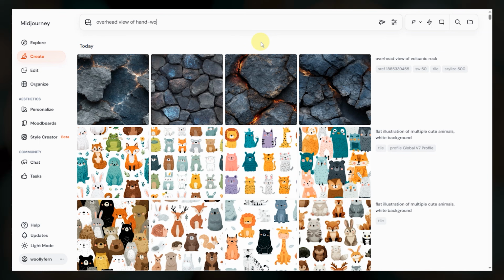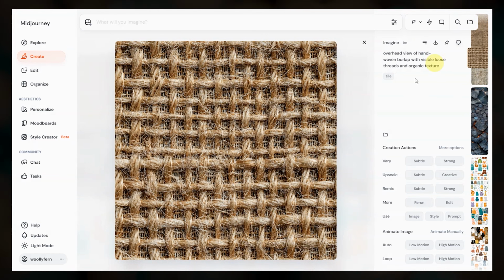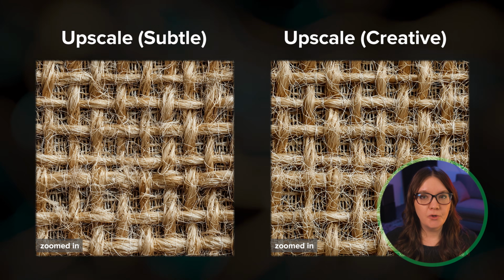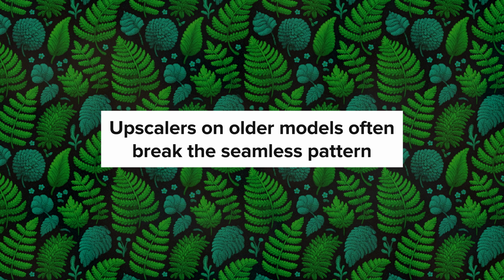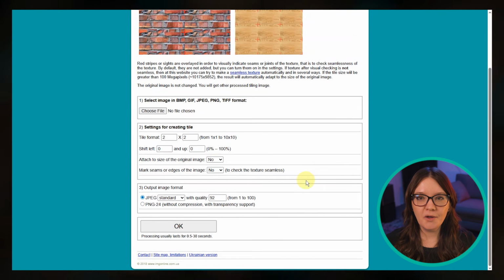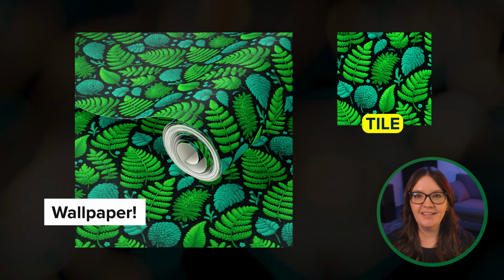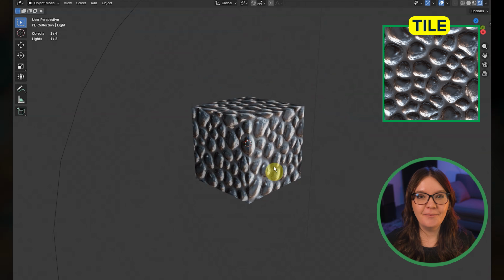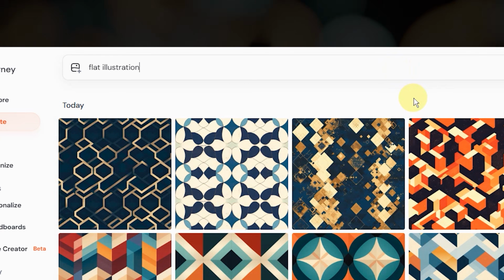How to Create SEAMLESS Repeating Patterns in Midjourney | --tile Parameter Guide & Tips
✨ How to Create Seamless Repeating Patterns with Midjourney ✨
Creating tile images for seamless patterns in Midjourney is easy, but what else can you do with them? When should you upscale a tile image? How can you preview your seamless pattern? How can you use seamless patterns in the real world? We cover all that and more!

RESOURCES
▶️ Website I used to turn a tile image into a seamless pattern

00:00 Seamless Patterns with Midjourney
00:13 How to Create a Tile Image
00:44 Dimensions and Upscaling
01:53 How to Preview a Seamless Repeated Pattern
02:35 Applying Patterns to Items & Objects
03:18 Which Models Can Create Tiles?
04:03 Midjourney Guides